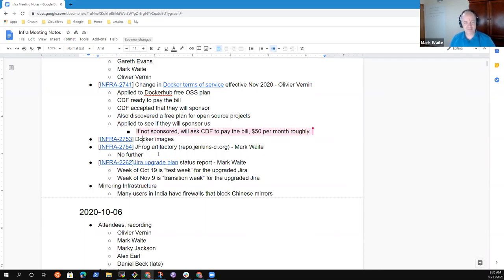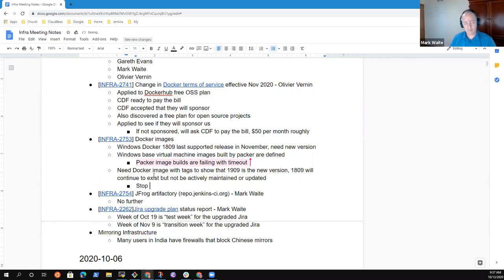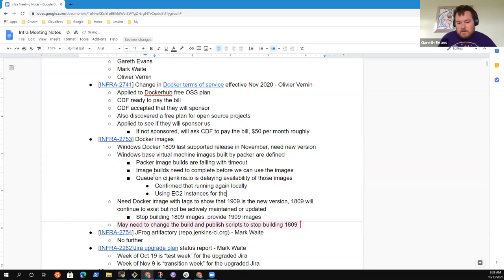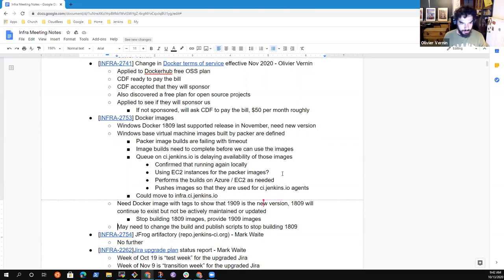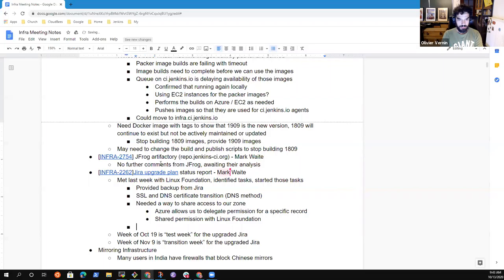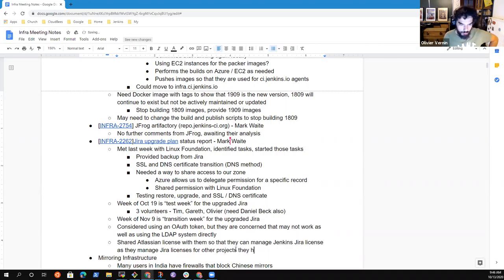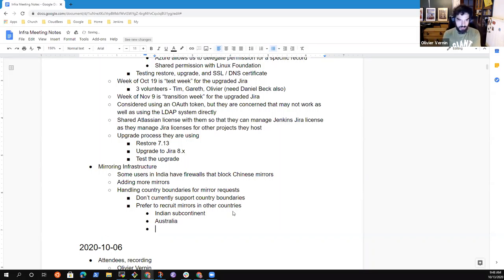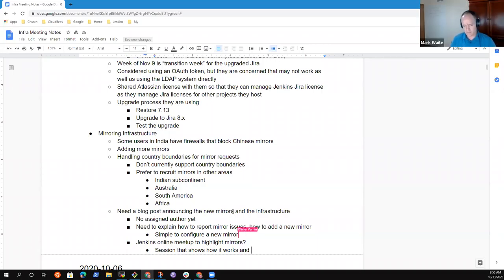2020 10 13 Jenkins Infra Meeting